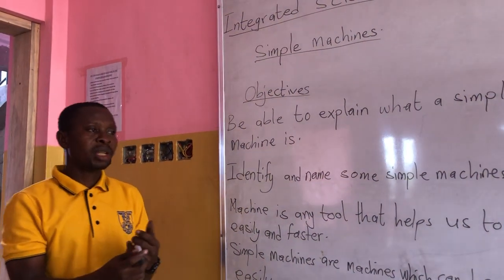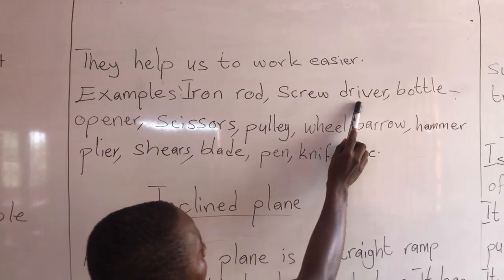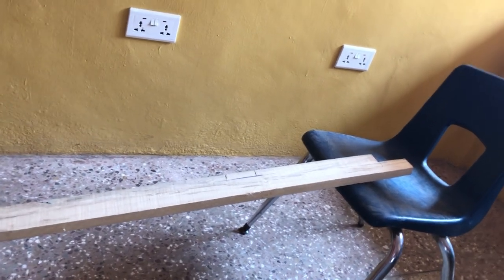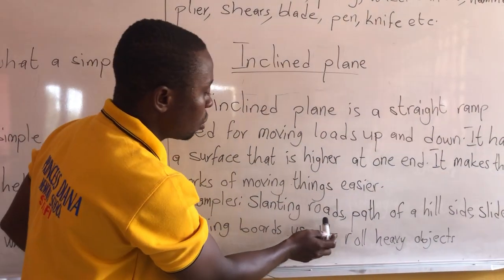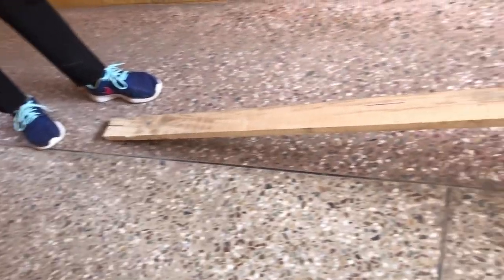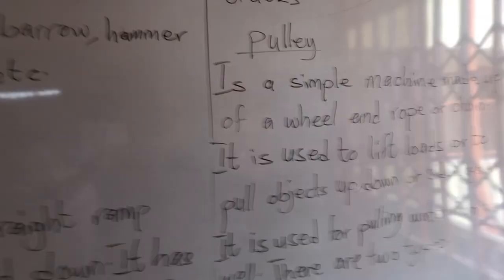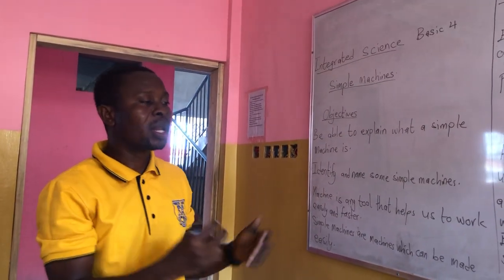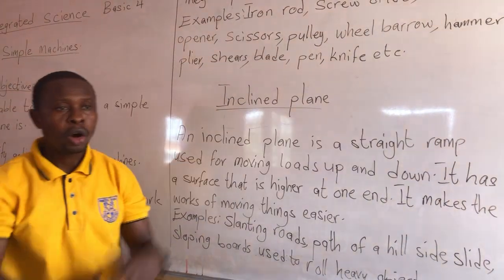Basic Four-Science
Simple Machines 1-Sir SAKITI